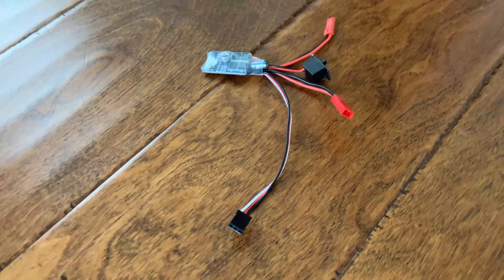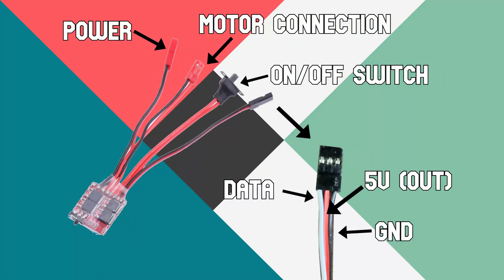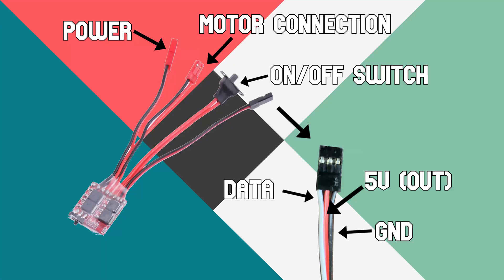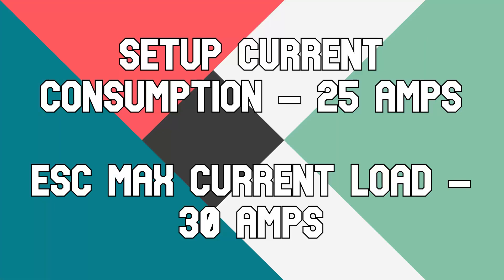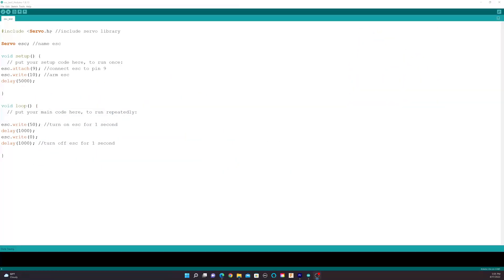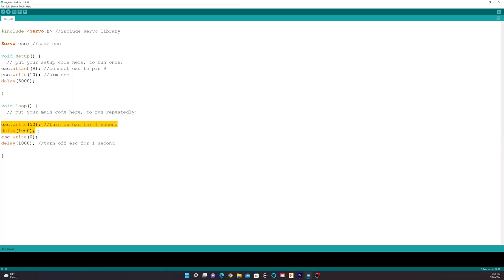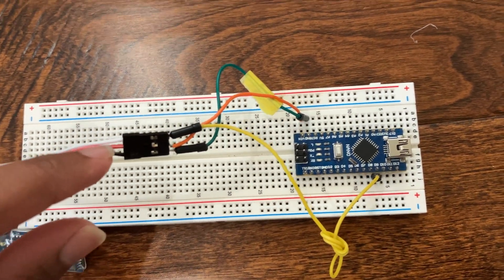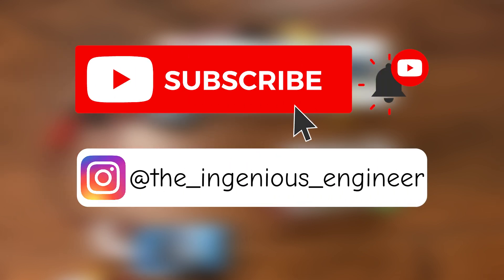How to Control an ESC with Arduino! | the_ingenious_engineer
Electronic speed controllers (ESCs) are used widely to control the speed of a brushed or brushless motor. They are very easy to code, very cheap, and very reliable. This makes them extremely useful in applications like RC cars. This video leads you through the process of coding an ESC in an easy-to-understand manner.